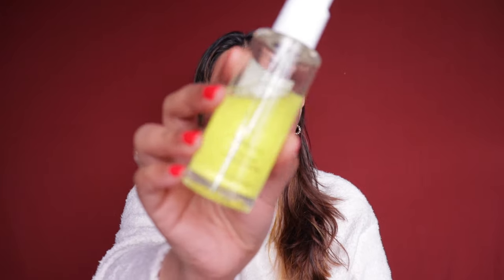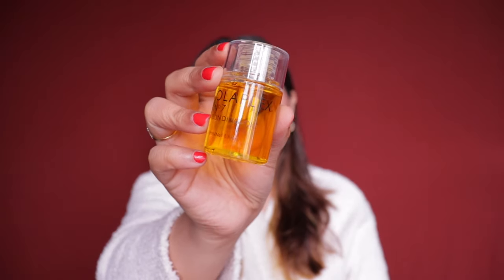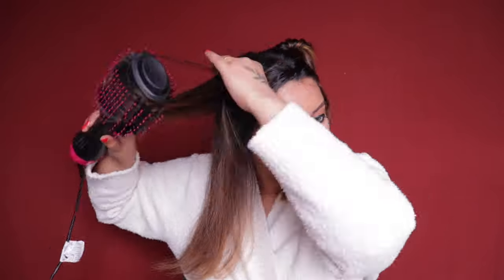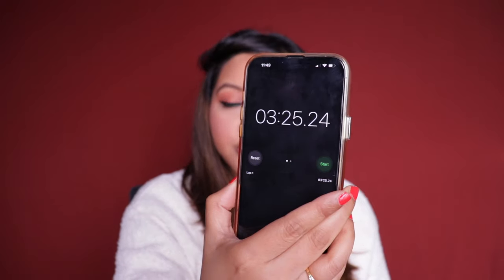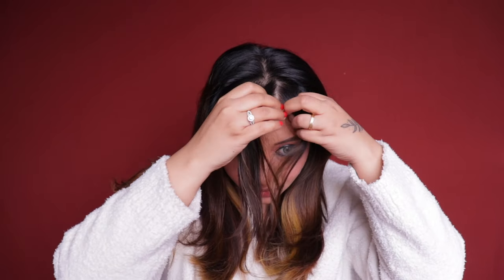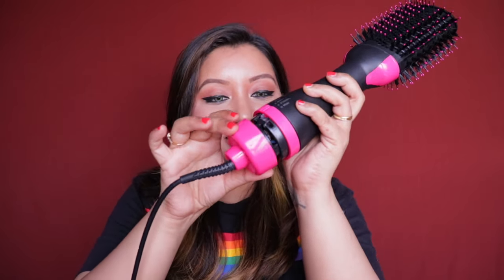Dyson Airwrap vs Amazon Hot Air Brush Comparison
Hey guys,

Hello, in todays video I’m testing out the Amazon's Hot Air brush with the Dyson Airwrap (Firm & Volume brush).

The Amazon one is a straight up dupe of the Revlon One Step Hair Dryer and since Revlon one isn’t available in India this is the one I could find the closest to it!

Products Reviewed:
ZOKIXTO Hot Air Brush

Lipstick: Colourpop Blotted Lips in Sleepy Eyes

🎵 Track Info:

Title: Lodhi by Pali Gap